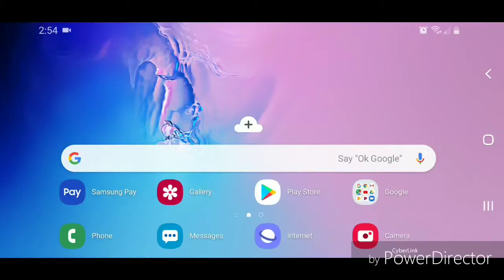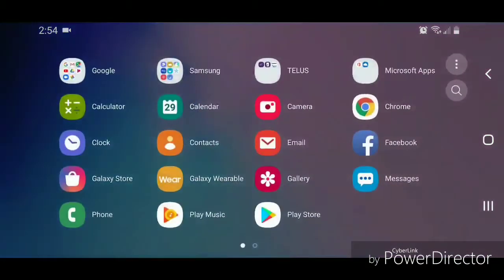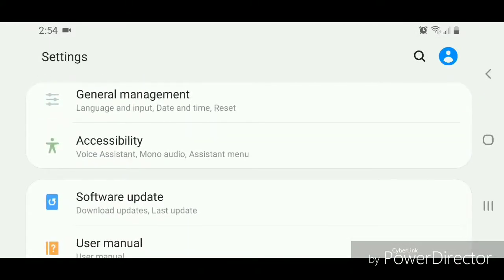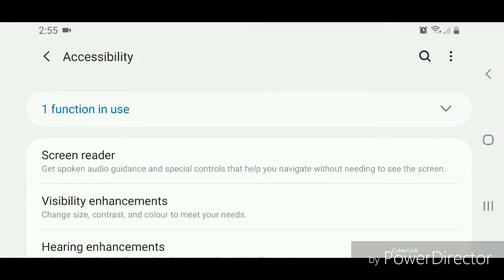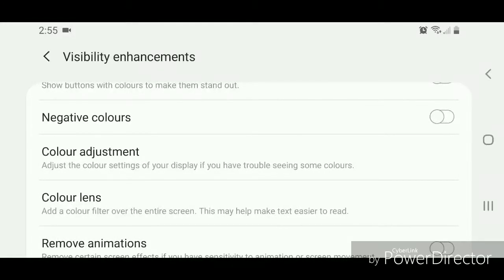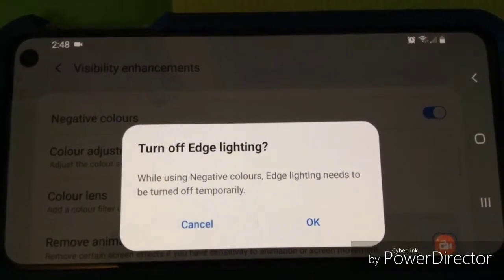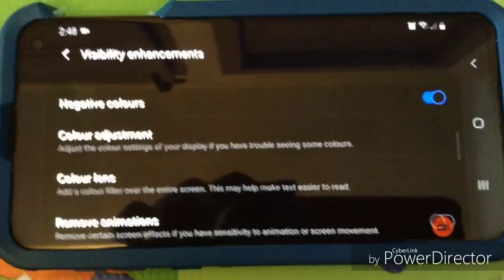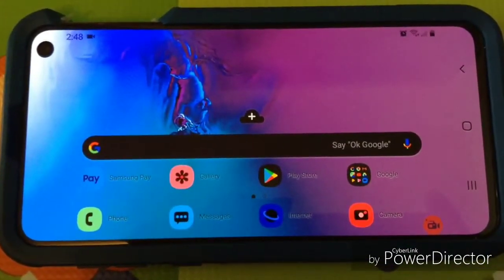How To Turn on Negative Colors on the Samsung Galaxy S10!!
This video will show you how to turn on negative colors on the samsung galaxy s10

Thanks